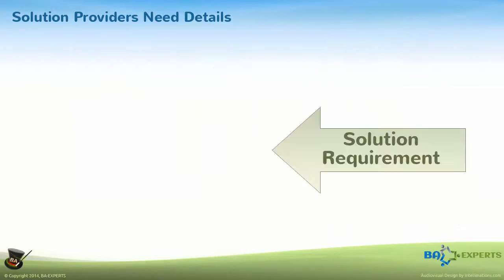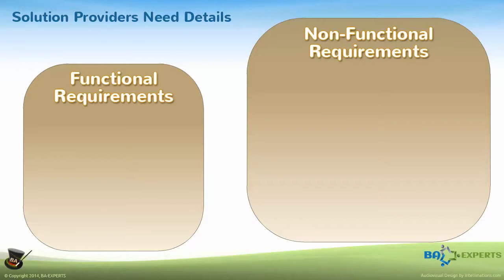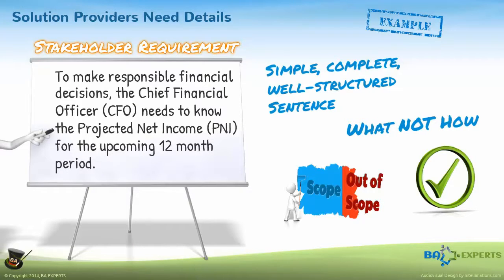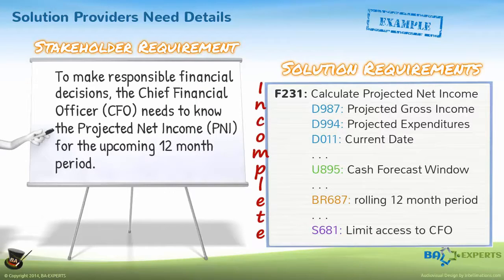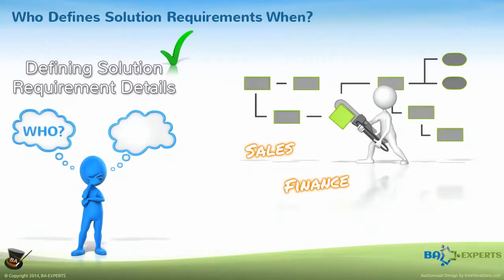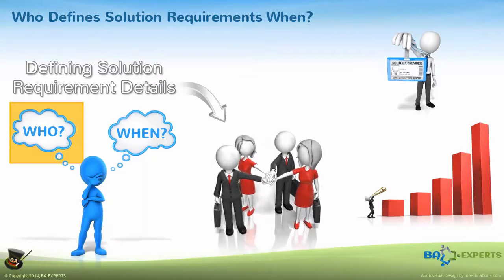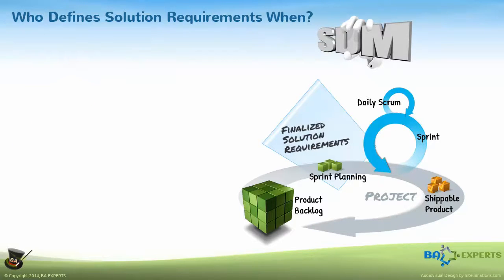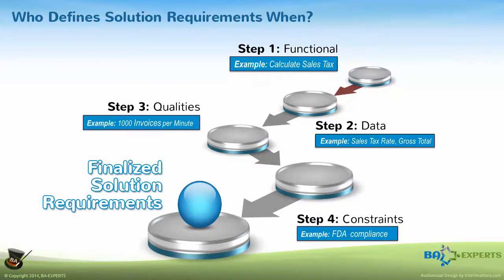The Value of Solution Requirements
Lesson 1.2 of the eCourse “Exposing Functional AND Non-Functional Requirements” View the full course overview and outline
Prefer reading? Also available as part of an eBook

DESCRIPTION (lesson 1.2)
Solution requirements represent a level of detail developers need (independent of software development methodology) to deliver software applications that meet the business needs. In this section, Co-author and presenter Tom Hathaway defines solution requirements for IT projects in both their functional and non-functional flavors.

ABOUT THE ECOURSE
Business and Stakeholder Requirements define the business need in business terminology that all involved parties can understand, but the devil lies in the detail. Solution Providers (i.e., those responsible for building, buying, assembling, or configuring an IT application) need to know what the application has to do, what data it will deal with, and what qualities it has to possess to meet the business needs. In other words, they need Functional and Non-functional (aka Solution) Requirements at a level of detail that most subject matter experts can only provide when prompted and led.

A functional requirement specifies something the system should do. Non-functional requirements describe the system’s quality characteristics or quality attributes. This course, “Exposing Functional AND Non-Functional Requirements”, offers a tried-and-true approach for analyzing and decomposing any set of requirements expressed in simple sentences. The outcome is a list of functions with related data, and associated non-functional attributes (such as availability, reliability, maintainability, etc.) of both.

Applying the presented techniques will significantly improve the communication between those tasked with defining the need (aka “the one wearing the Business Analysis Hat”) and Solution Providers, thereby reducing the risk of misunderstandings.

To enhance the learning process, the eCourse includes several exercises in each section and provides expert feedback for each exercise.

Upon completion of this course, you can:

• Decompose well-structured requirement statements to identify Functional and Non-Functional Requirements
• Give those responsible for designing, building, and/or buying the solution the kind of information they need to make the decisions that are right for the business
• Identify Informational, Performance, and Constraining Requirements from a list of Functional Requirements
• Document and manage Business, Stakeholder, Functional and Non-Functional Requirements
• Capture and clarify Business Rules and External Constraints that mandate limits to the delivered solution
• Develop measurable Solution Requirements that facilitate End-User Acceptance Testing

To view even more requirements training, visit the Business Analysis Learning Store